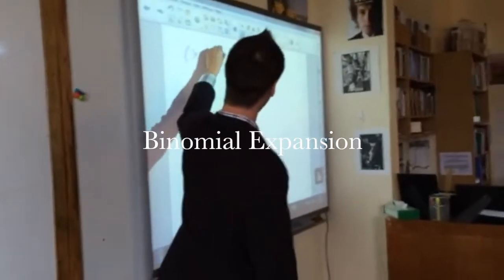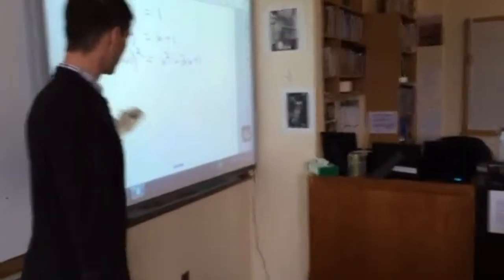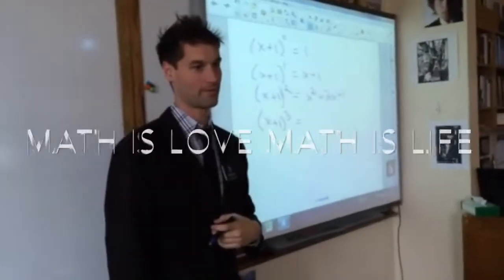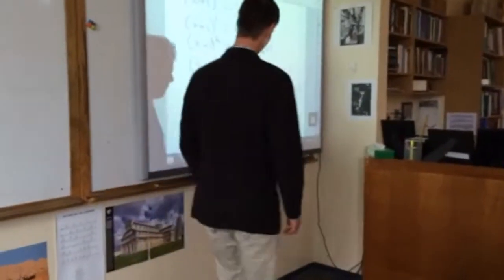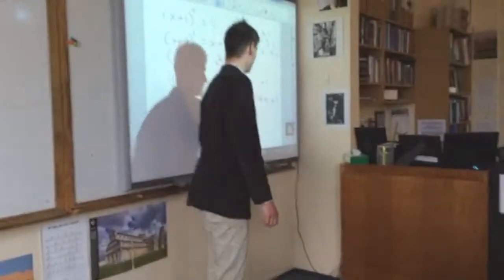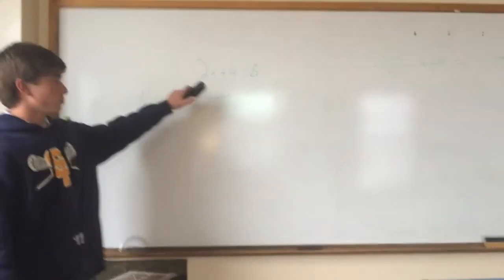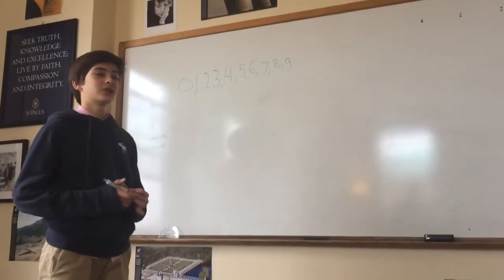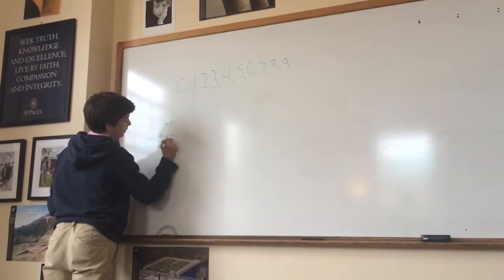Islam Math Project E BLock